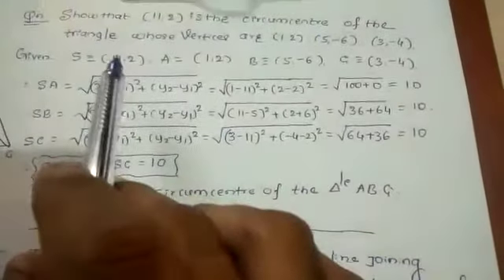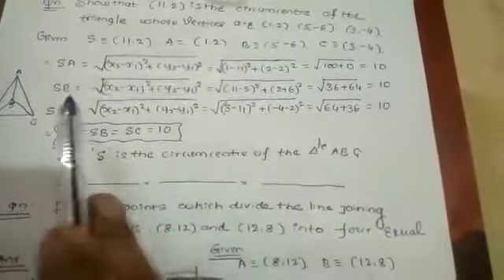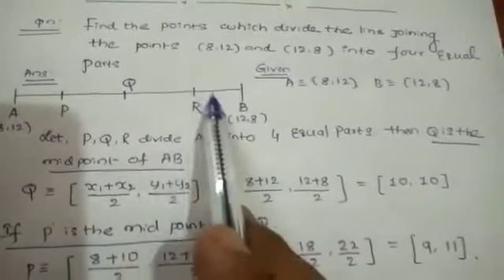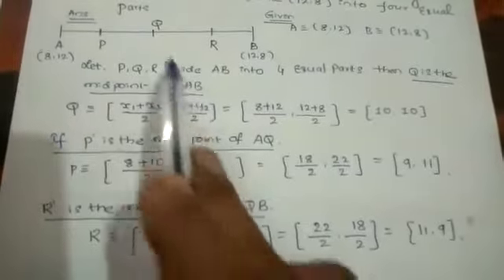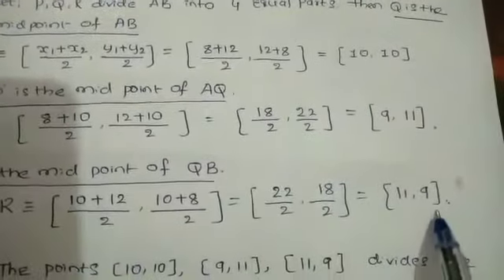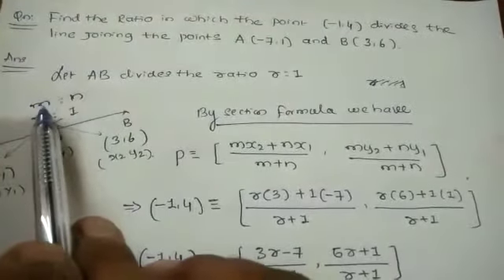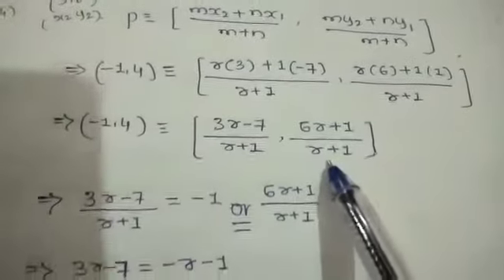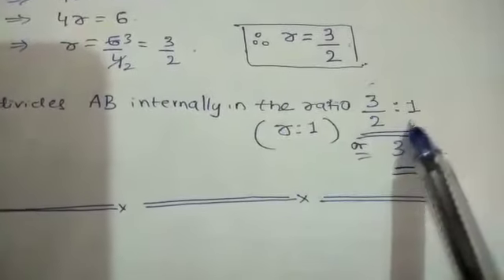Mathematics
Examples on Distance & section Formula